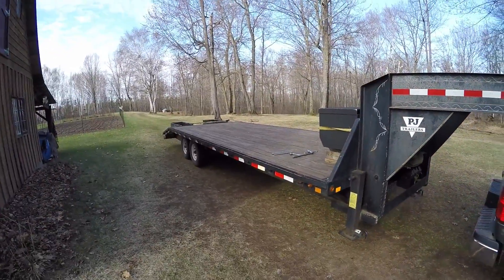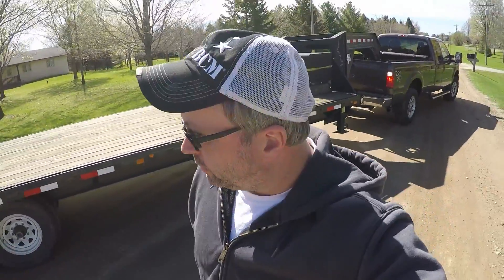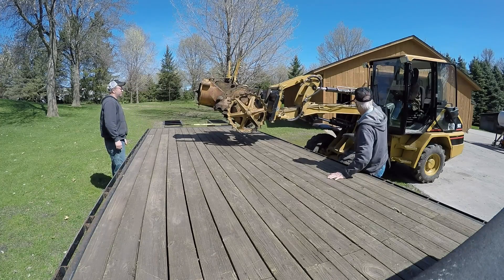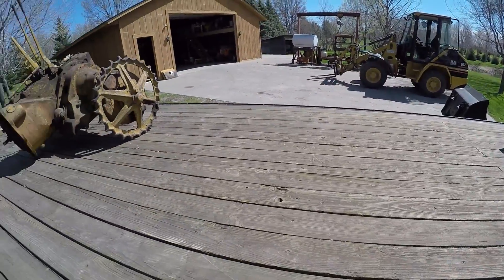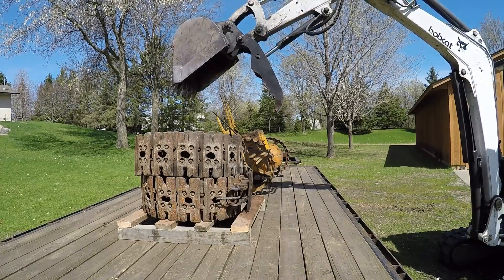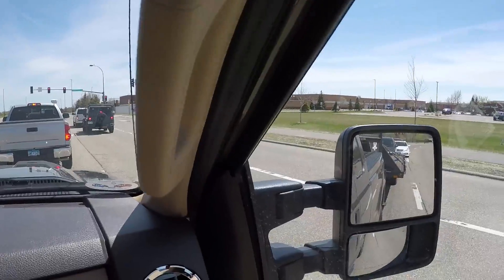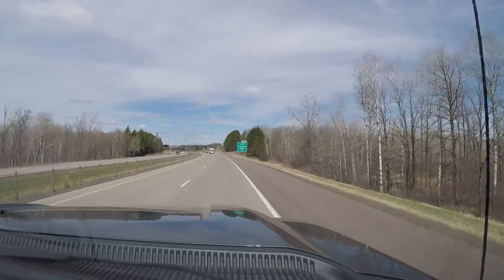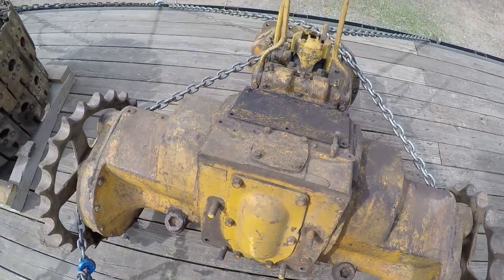Caterpillar D2 5J1113 Spare Parts Haul - Back To The Big City!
Picked up this 5U back end and track chains to have for spare parts!